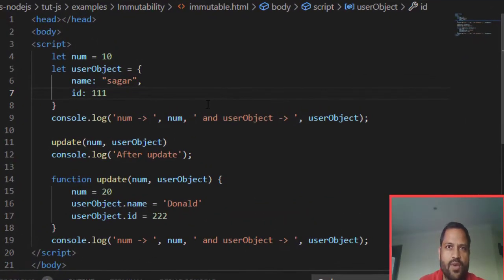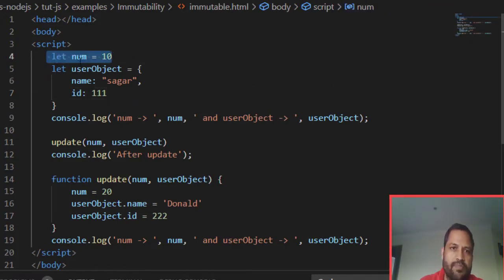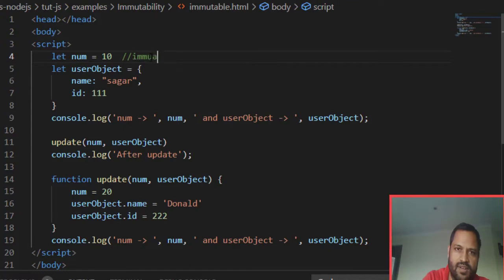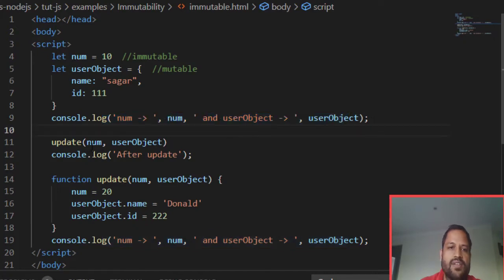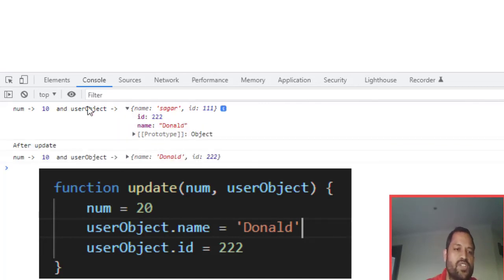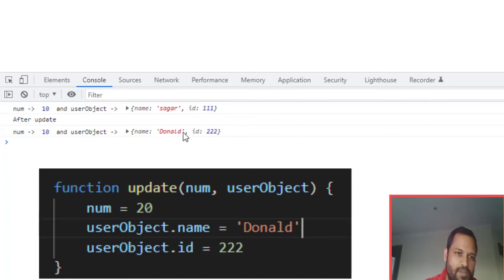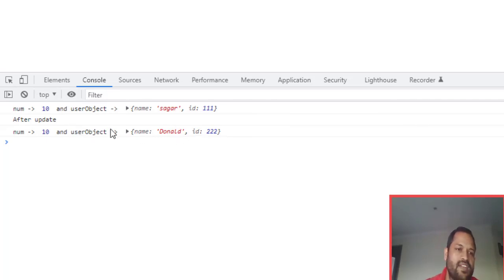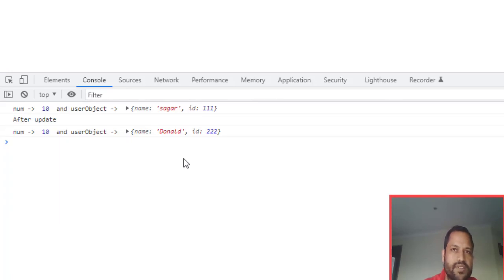Primitives and object types in JS - Stack and heap - call by value vs reference